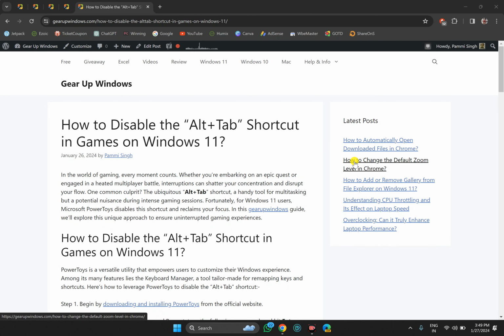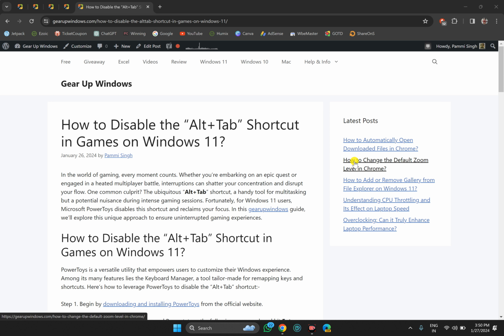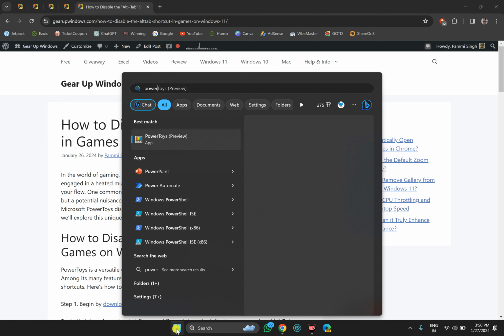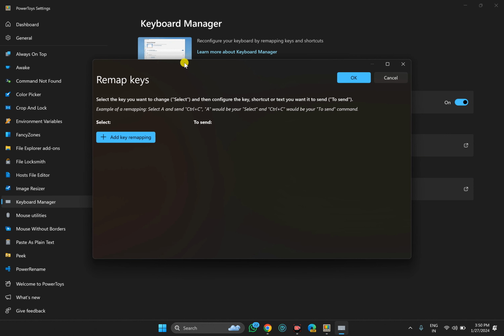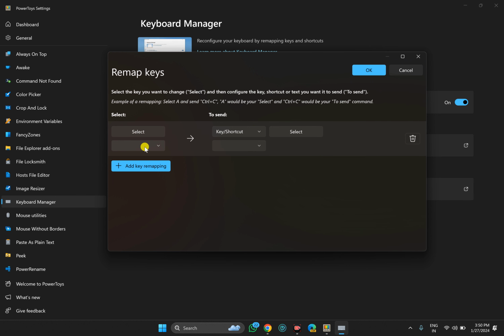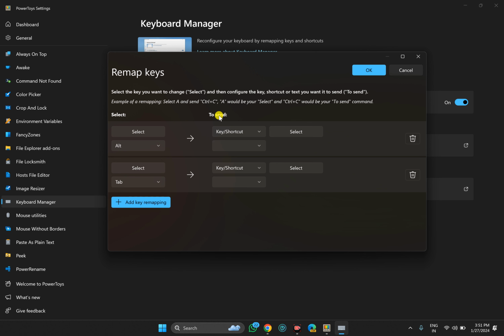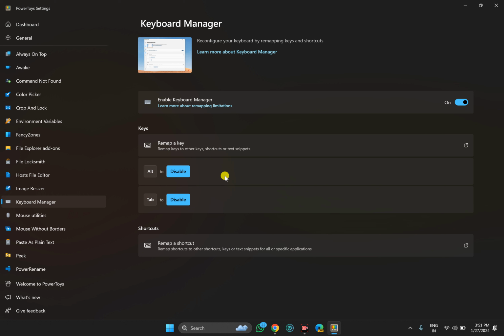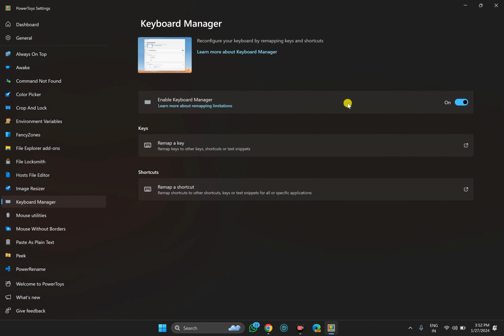How to Disable the “Alt+Tab” Shortcut in Games on Windows 11 | GearUpWindows Tutorial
Title: How to Disable the “Alt+Tab” Shortcut in Games on Windows 11 | GearUpWindows

Description:
Welcome to GearUpWindows! In this tutorial, we'll guide you through the process of disabling the pesky "Alt+Tab" shortcut while gaming on Windows 11. Constantly getting pulled out of your game due to accidental key presses can be frustrating, but fear not, we've got you covered.

Learn the step-by-step method to tweak your Windows 11 settings and ensure uninterrupted gaming sessions. Whether you're a casual gamer or a competitive player, mastering this simple tweak can significantly enhance your gaming experience.